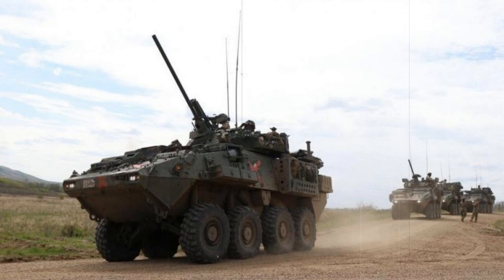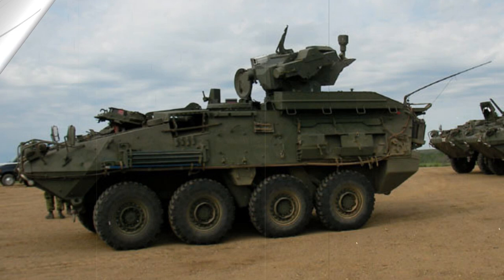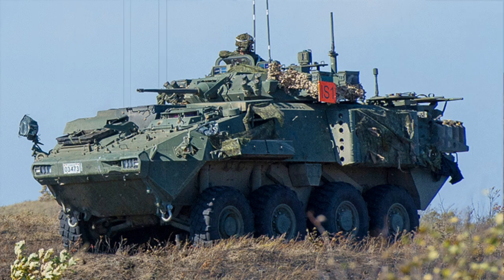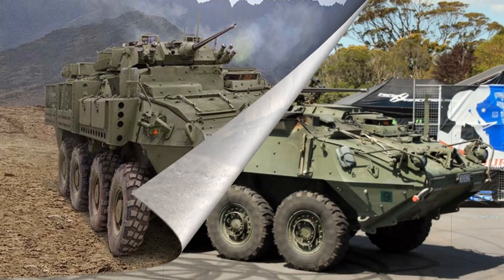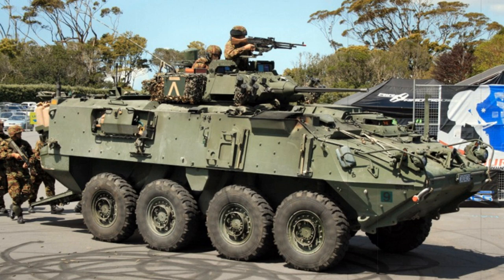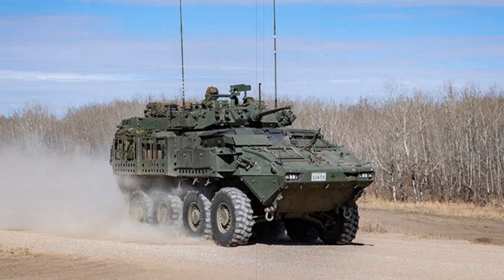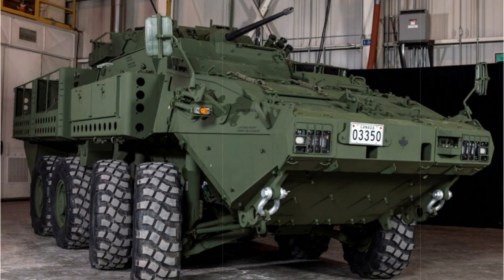GDLS C LAV 6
The LAV-6 has been selected by the Canadian Army to succeed an aging stock of LAV-II and LAV-III vehicles in same role.